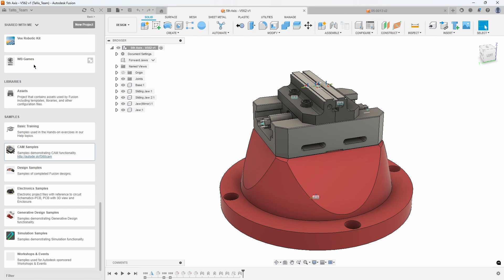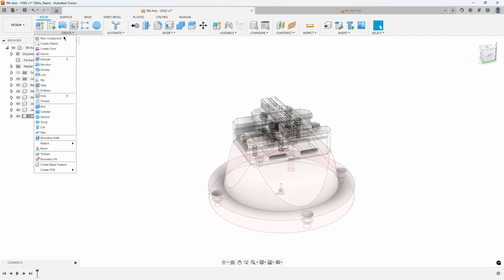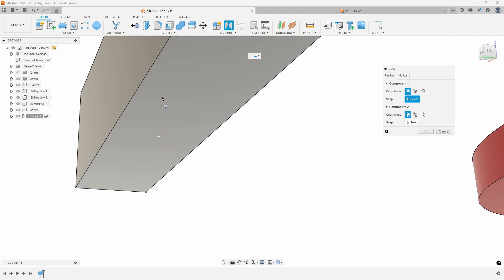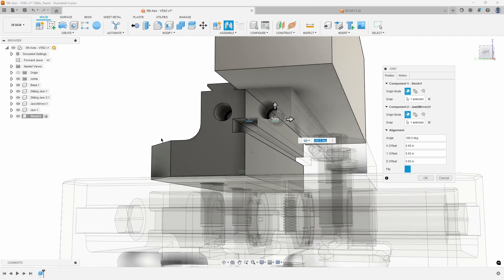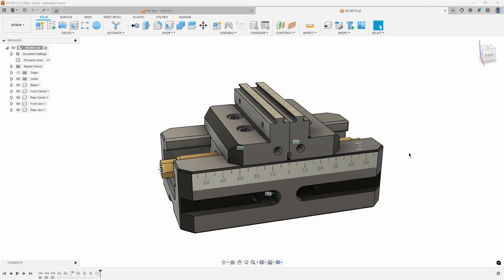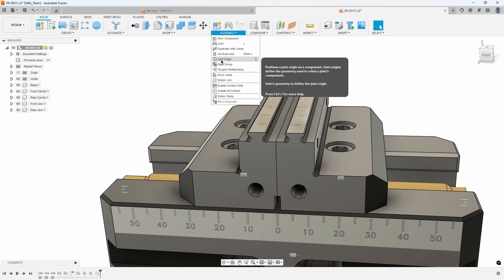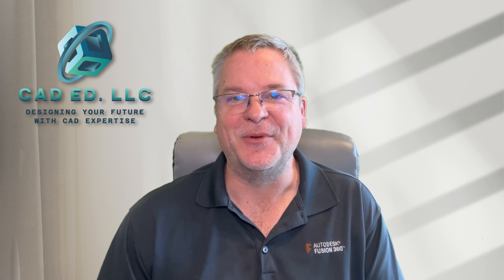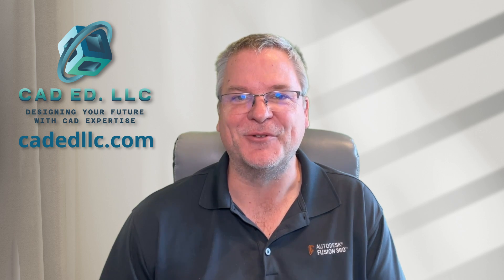Aligning Stock with Joints in Fusion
In this video, I show how to align stock in a vice using joints in Fusion.  I saw this question in one of the forums, so I figured I would show some methods on how you can align your stock into a vice and have the vice jaws update accordingly.  I also show how to create Joint Origins in a location where there isn't an obvious location to select.